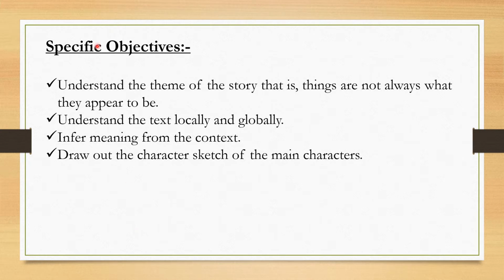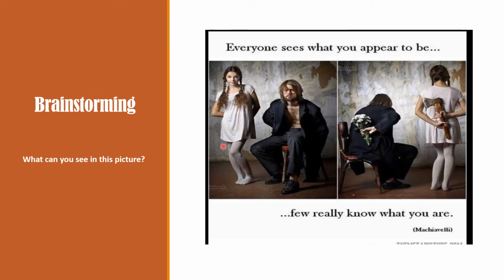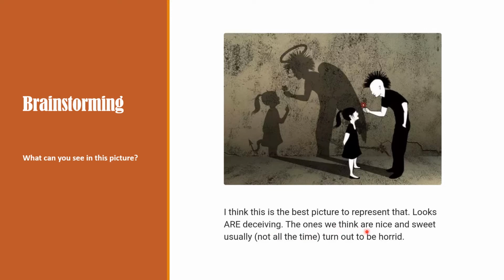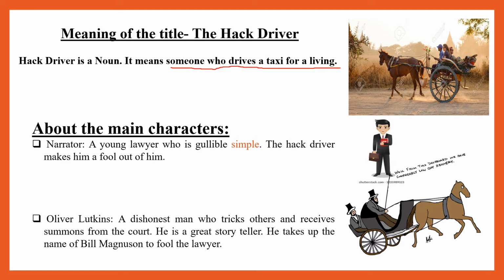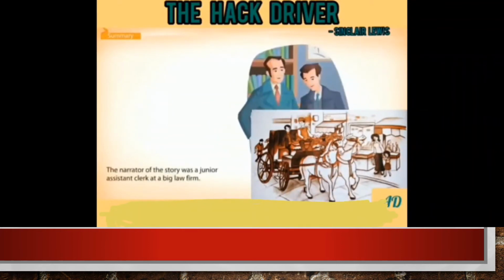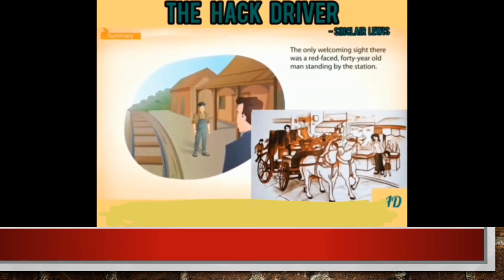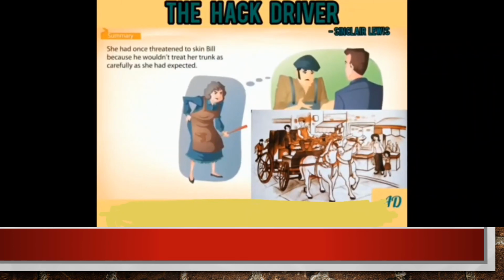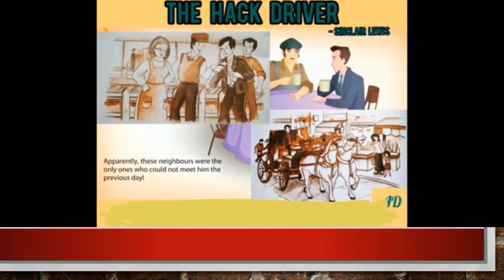The Hack Driver Introduction, Summary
In this first part you are going to learn the theme, main characters and summary of the story